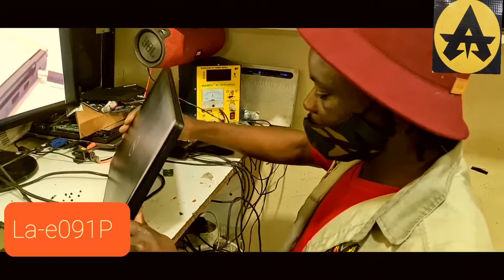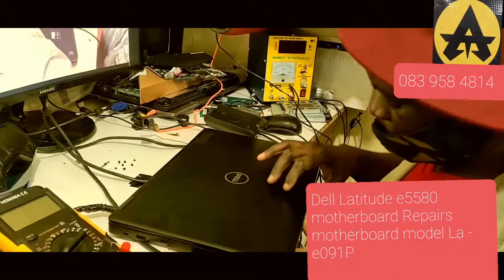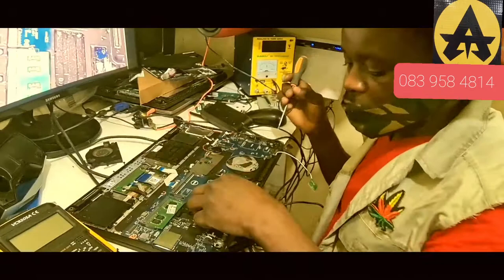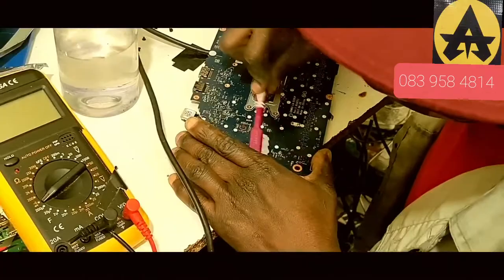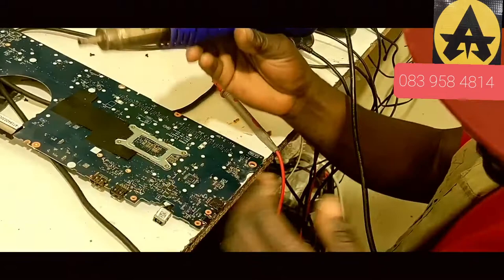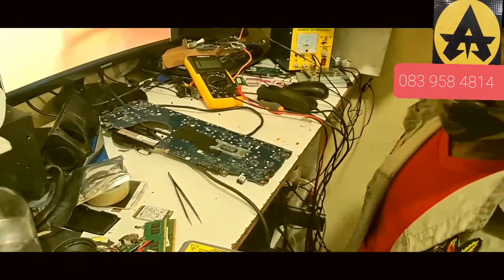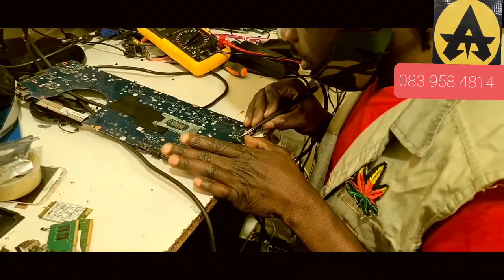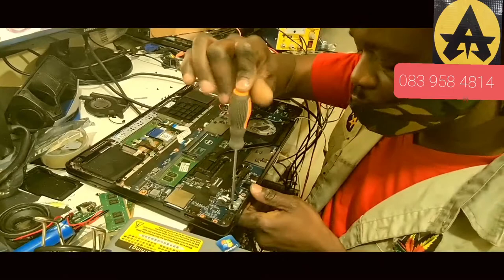DELL LATITUDE E5580 NO POWER ON CHARGING LIGHT GOES OFF WHEN CHARGER IS PLUG MOTHERBOARD NO La-e091P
Dell latitude e5580 not powering on Not charging  switching off the charger light motherboard shot to ground Repairs Solution

Technician: Mba Atabong
Laptop Repairs shop  South  Africa
the notebook Repairs masters
we fix laptops 💻